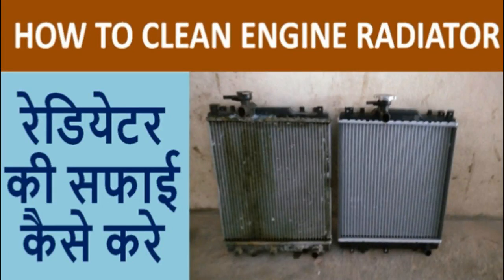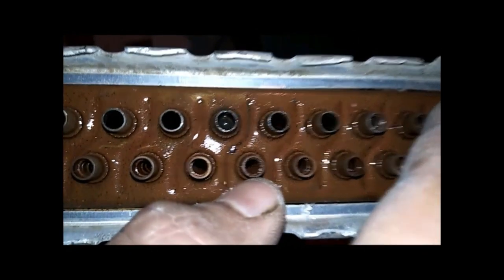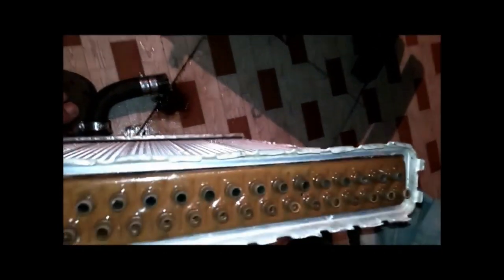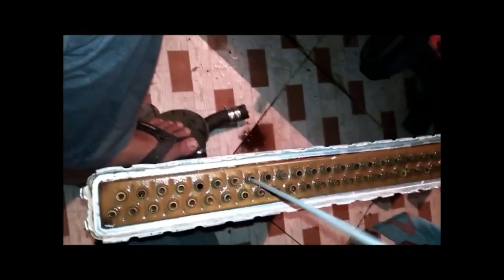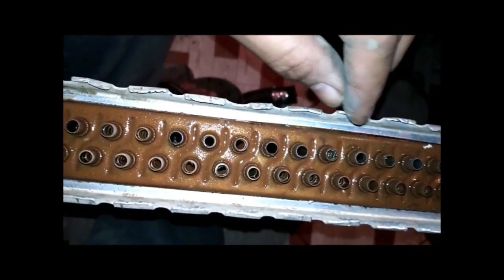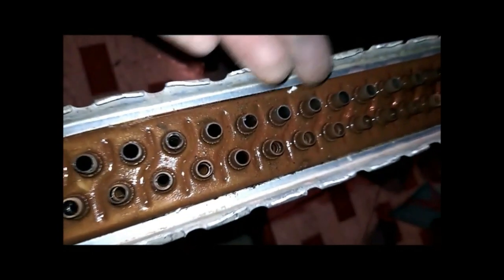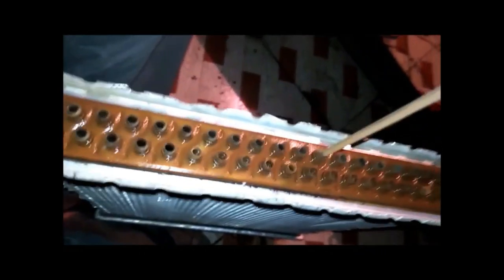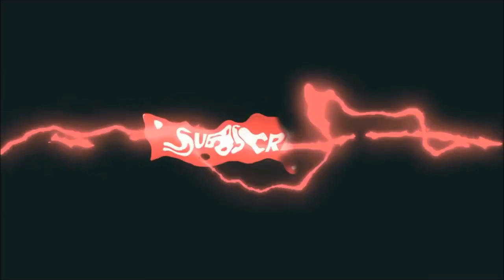chocked Radiator Cleaning for solving engine heating problem | chemical cleaning of engine radiator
This video will guide how an engine radiator works or it keeps our engines and electronics items cools. Basically radiators use to keep our automobiles engines and electronic items cool through transferring of heat energy. This video guide us how to clean chocked engine radiator, how to fix engine heating problems/ issue, how to do chemical cleaning of engine radiator, car radiator, generator radiator, how to flush our dirty / chocked radiator, chemical cleaning process for engine radiator, how to solve engine heating problem, etc.

Radiator can be clean by two method; mechanical cleaning & chemical cleaning and both cases finally radiator make clean / flush with water.

This video is prepared and presented by guideuncle / guide uncle.